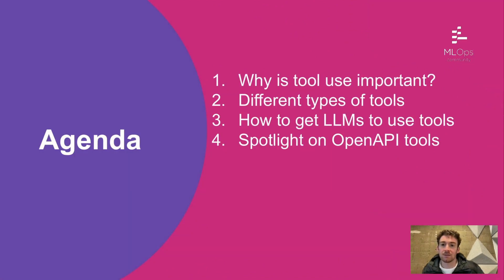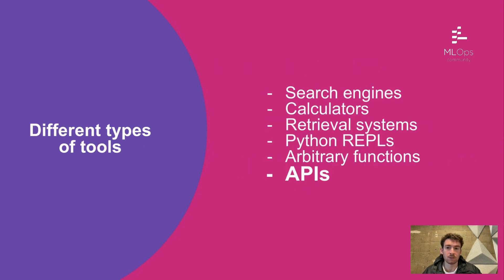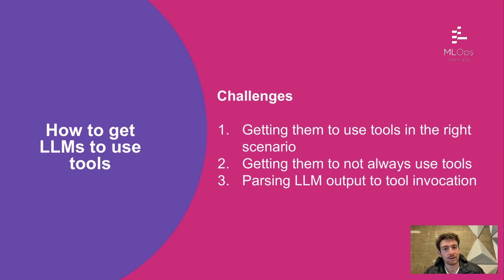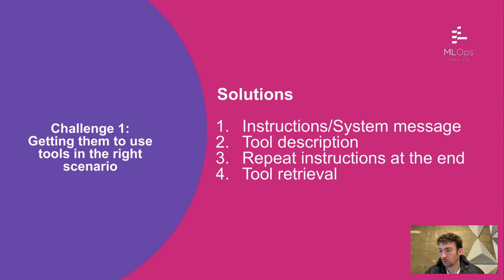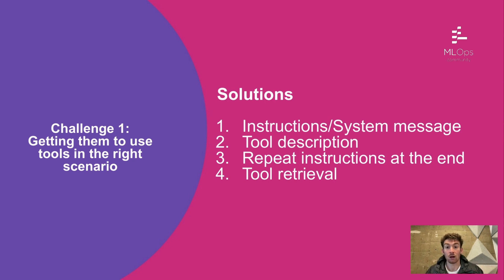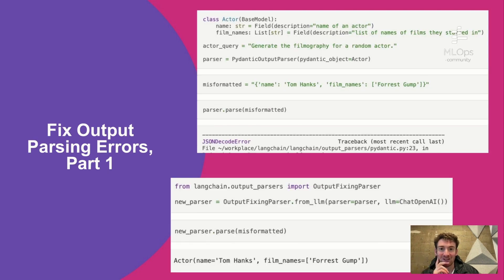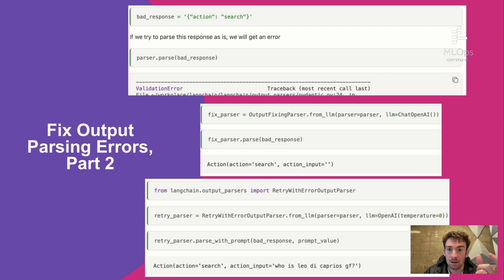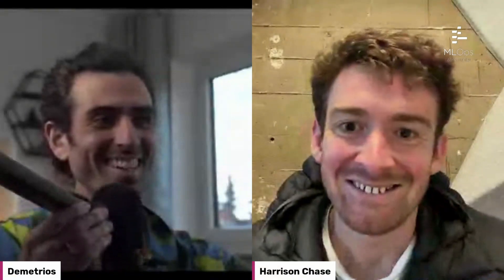LangChain: Enabling LLMs to Use Tools // Harrison Chase // LLMs in Production Conference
// Abstract
This talk covers everything related to getting LLMs to use tools. It will discuss why enabling tool use is important, different types of tools, popular prompting strategies for using tools, and what difficulties still exist.

// Bio
Harrison Chase is the CEO and co-founder of LangChain, a company formed around the open-source Python/Typescript packages that aim to make it easy to develop Language Model applications. Prior to starting LangChain, he led the ML team at Robust Intelligence (an MLOps company focused on testing and validation of machine learning models), led the entity linking team at Kensho (a fintech startup), and studied stats and CS at Harvard.